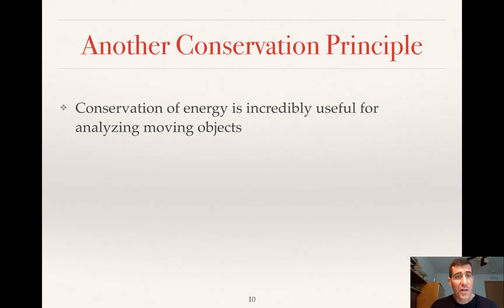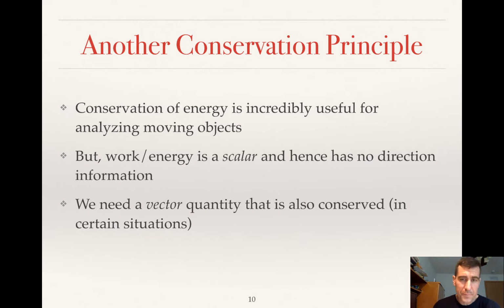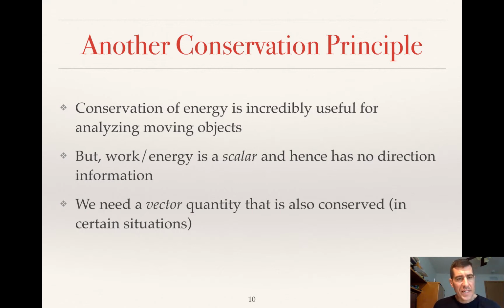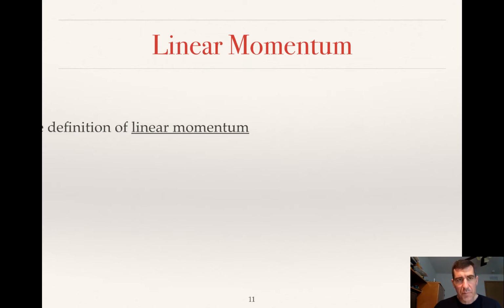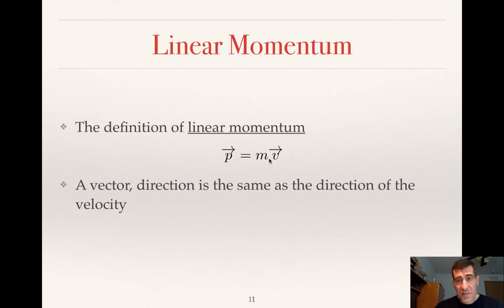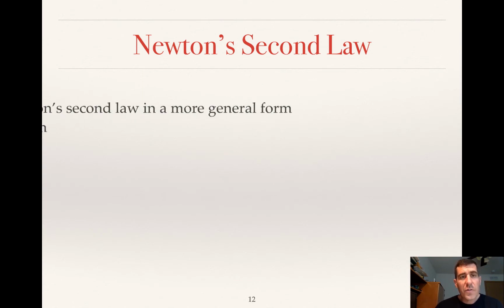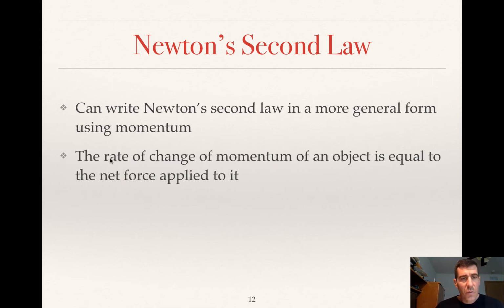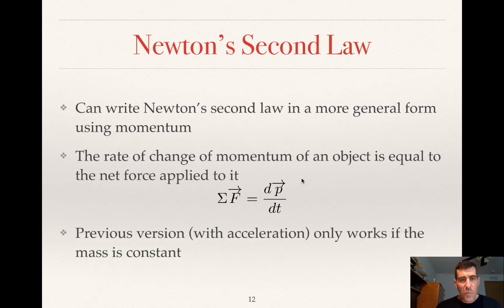phys253 PLvideo chapter 10-1 10-2